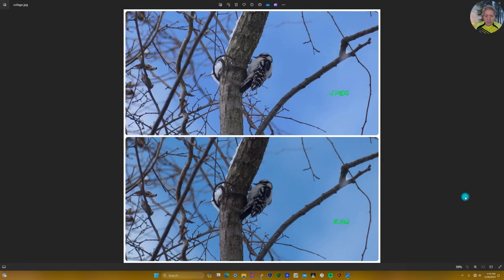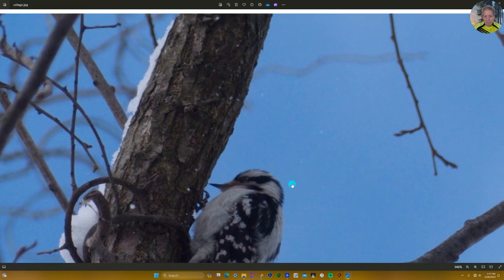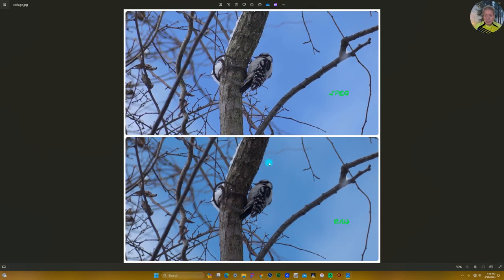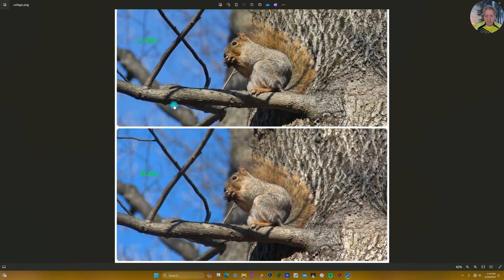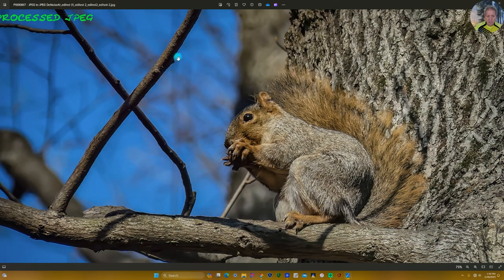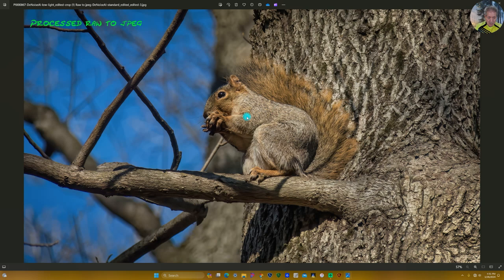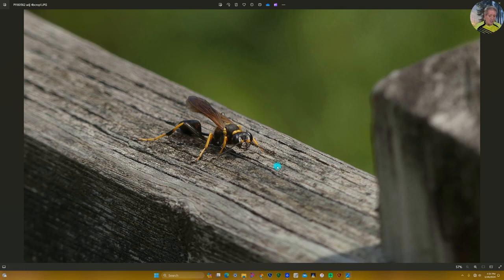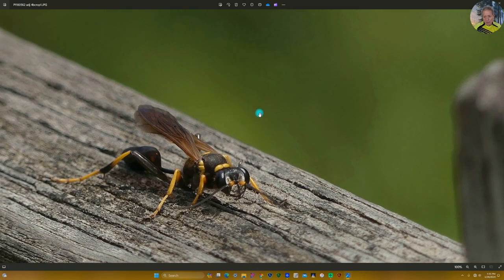Finding Balance between Raw & Jpeg, my insights Panasonic lumix fz300/ 330 "Removing the earthsuit"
finding balance between Raw & Jpeg, this year I'm focusing more on raw then jpeg, in the Panasonic fz300/330, learning my software to prosses faster with Raw photos, plus you can load 8,500 16mb raw photos onto a 128gb SD card, 25,000 with jpeg, also a jump into removing your earthsuit so you may find your true gifts into your origins of your soul.